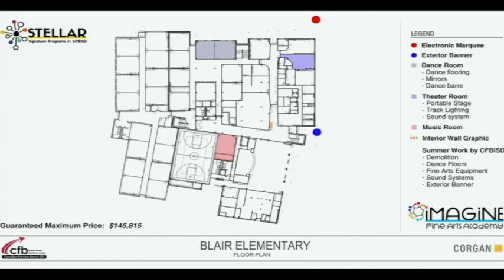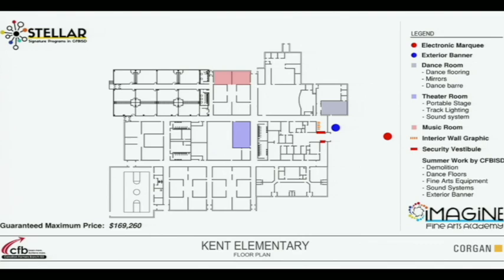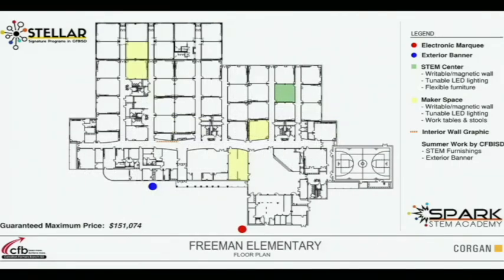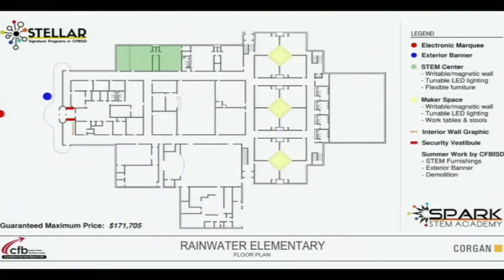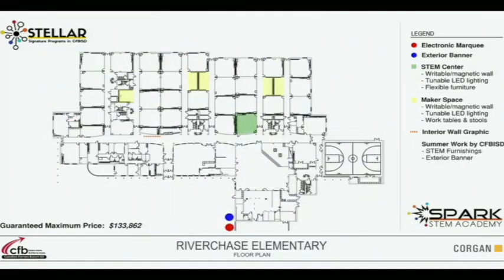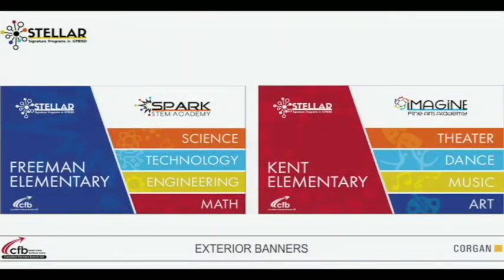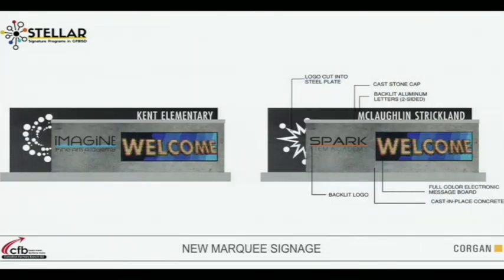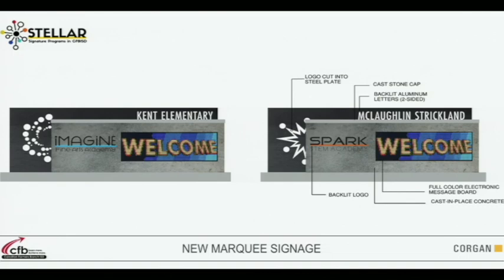CFBISD Board Meeting | July 26, 2018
I hope you watch our videos and see all the great things happening in CFBISD. Your comments are greatly appreciated, so please take a second and say 'Hi' :)
Learn About CFBISD Stellar Programs:
Carrollton-Farmers Branch Independent School District is "an innovative leader in learning." This is our brand… This is what sets us apart from other public school districts. That's what people think about us -- people who have businesses in our community; people who work in our schools; people whose children attend our schools; people who are educators in other school districts.

The district encompasses 53.42 square miles and is located primarily in northwest Dallas County with a smaller portion in southeast Denton County. The school district's boundaries are not the same as municipal boundaries; therefore, Carrollton-Farmers Branch Independent School District provides instructional services to children who live in portions of Carrollton, Farmers Branch, Addison, Coppell, Dallas, and Irving.